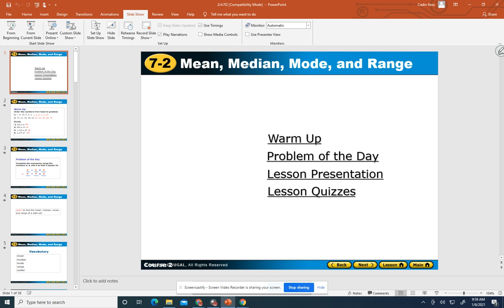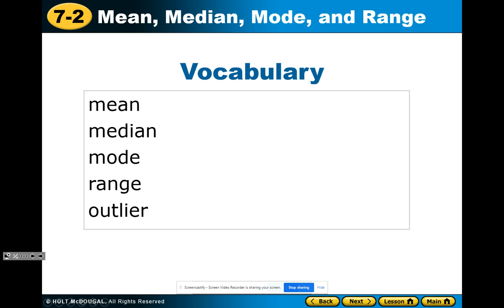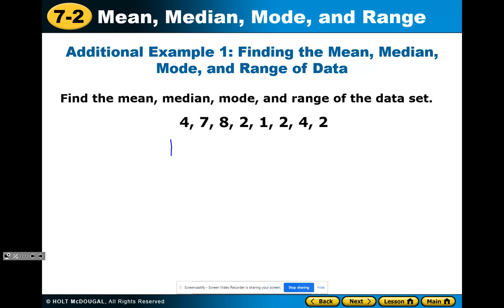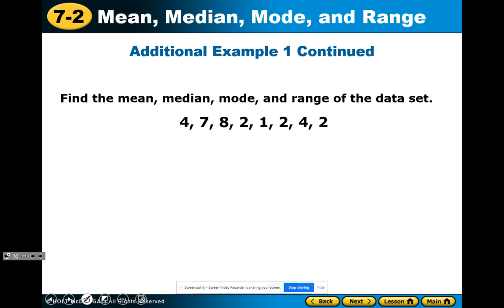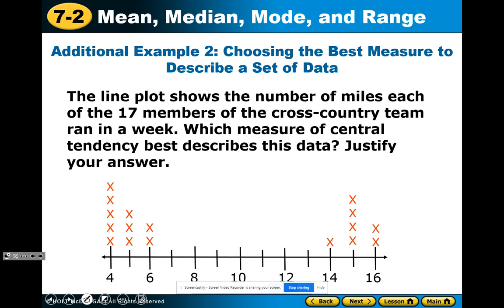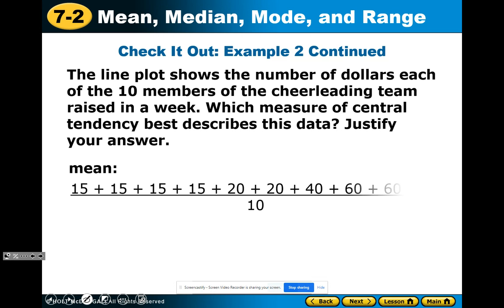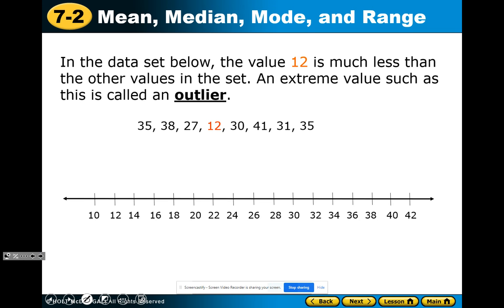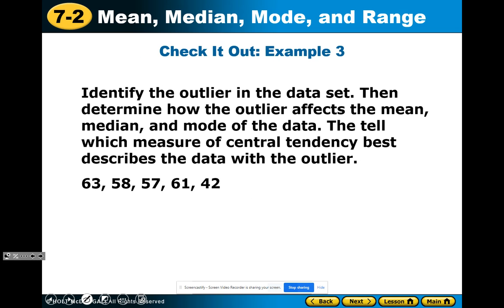Chap 7 Less 2 7th Math